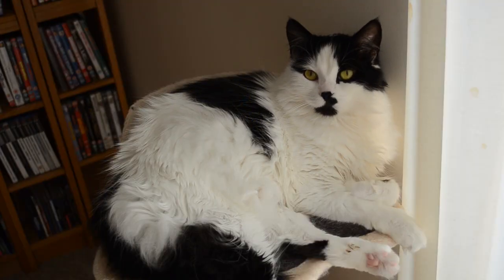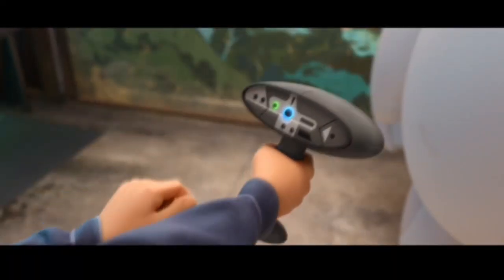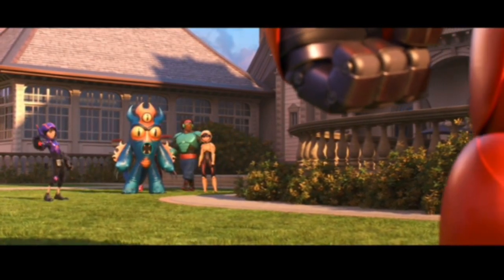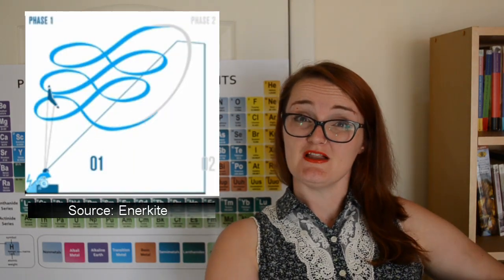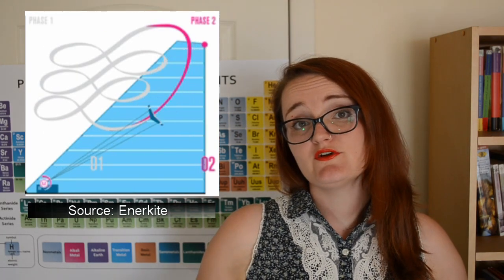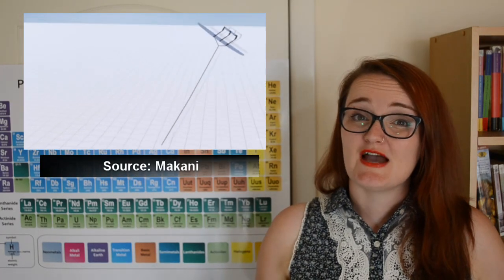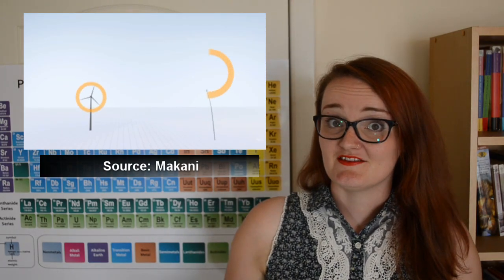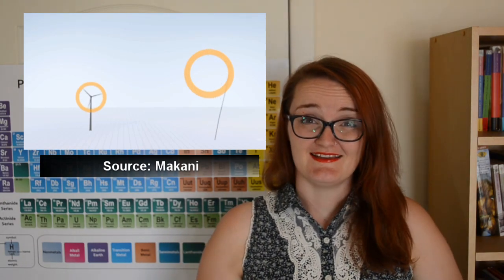Did Big Hero 6 Predict the Future? What are flying wind turbines?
This week on Science with Steph I look at these amazing flying wind turbines in Big Hero 6. What are they? How do they work? And could we one day see cities like in the movie?

Science with Steph started from prize money won from the "I'm a scientist, get me out of here!"